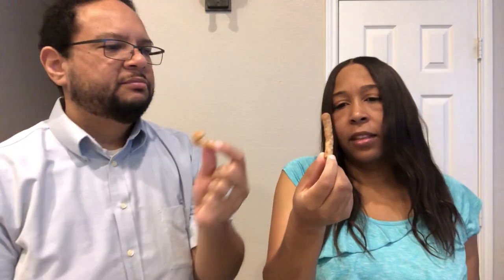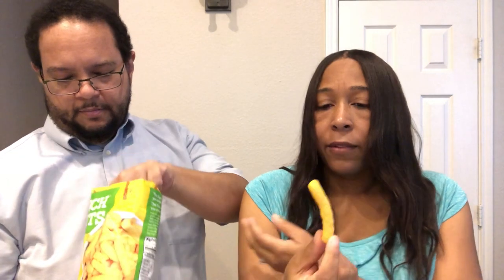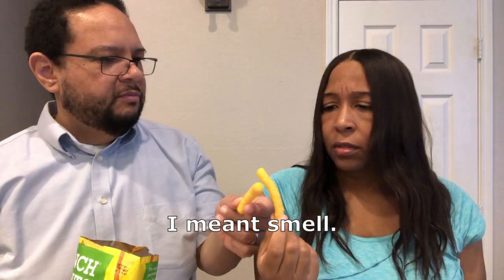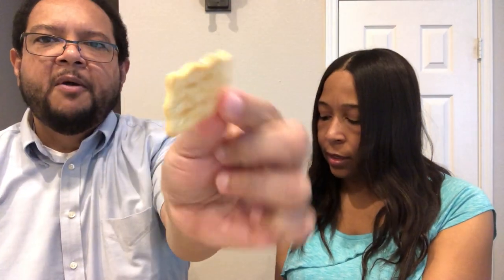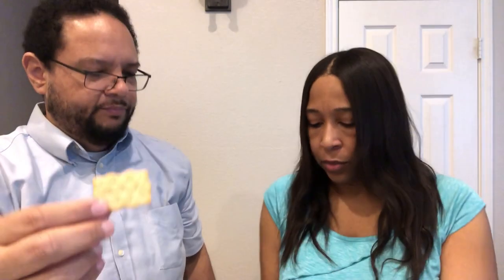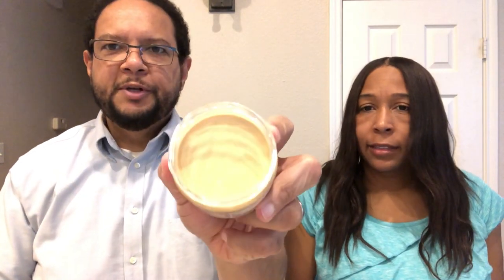DOLLAR TREE SWEET & SALTY FOODS TASTE TEST | 2020 EDITION